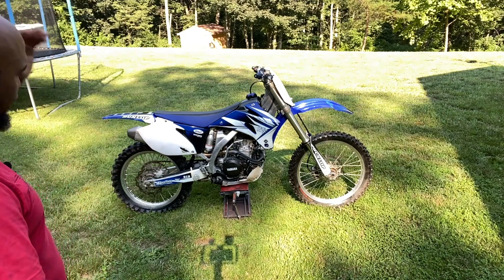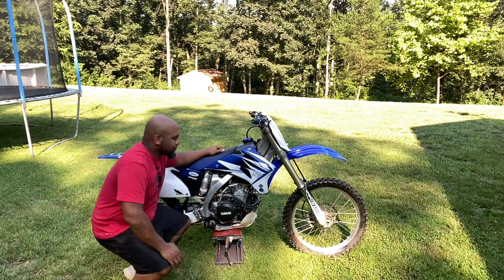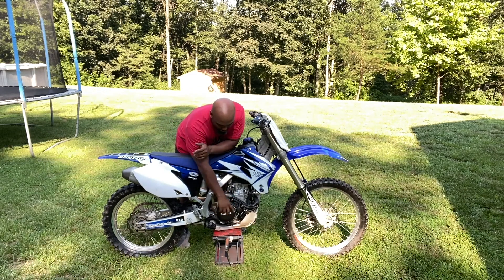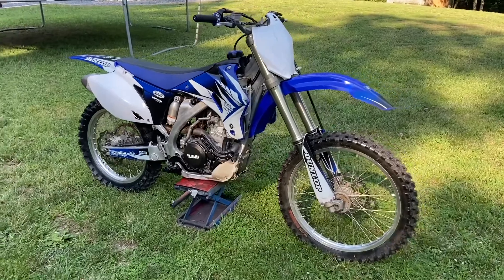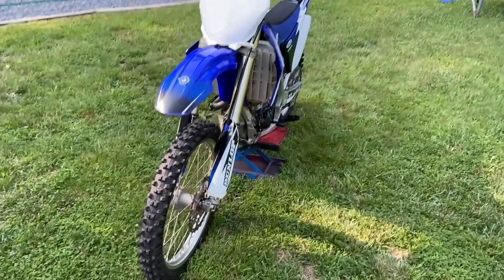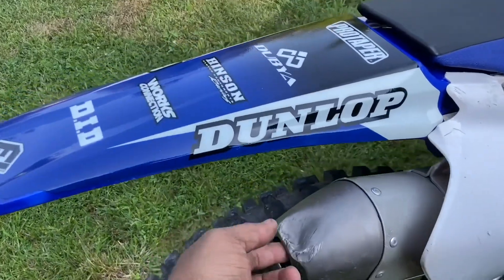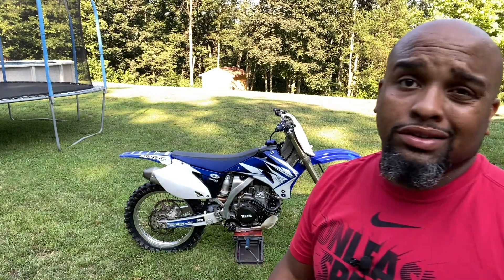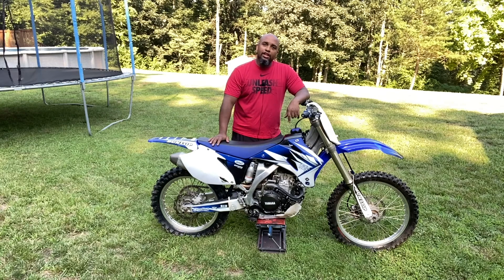Complete Project YZ250F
I have finally completed the project YZ250F. Luckily, the machine only needed motor work. Everything else was there and complete. Although the motor was a complete tear down, the rest of the machine was not. It was basically just getting the motor back together and get in this machine back in the woods.